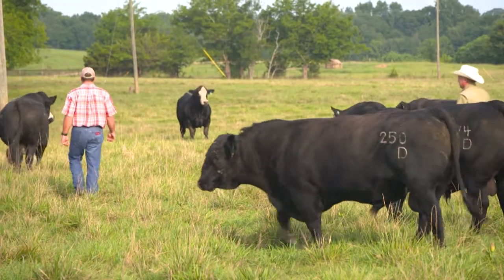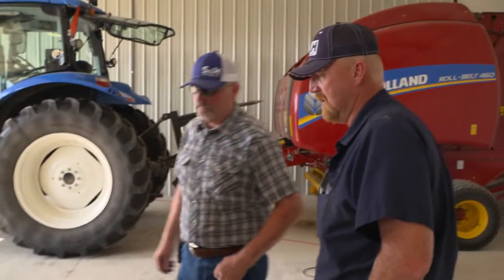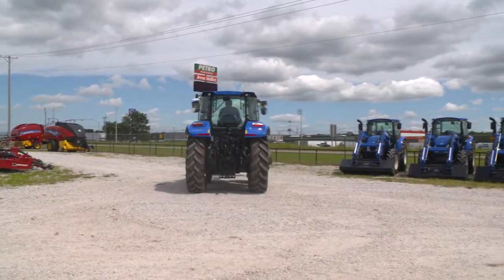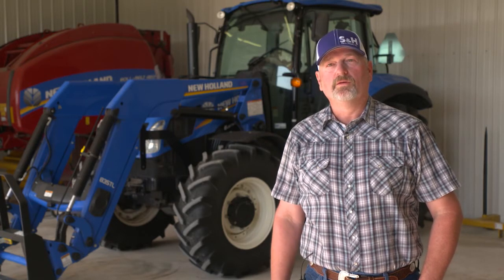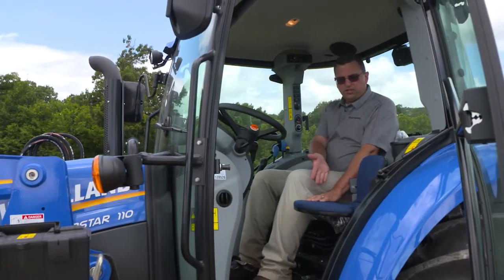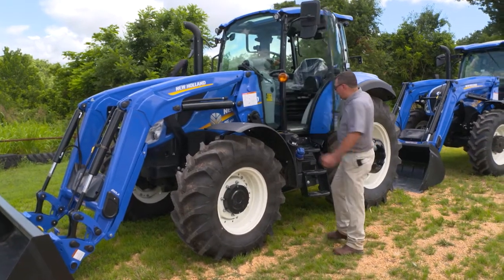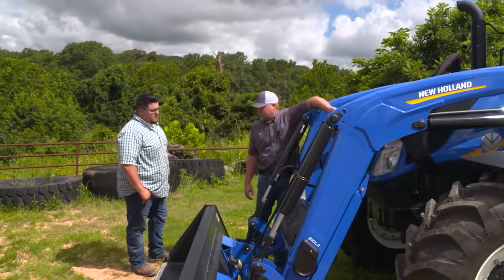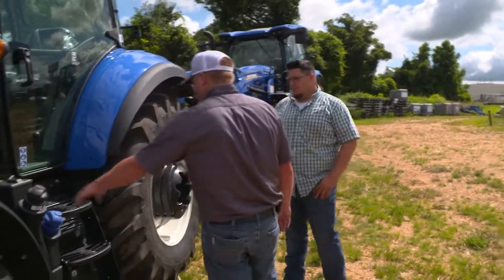Picking the Right Tractor for Your Operation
The experts at New Holland offer great practical advice on how to buy the right tractor to suit any size cattle operation.